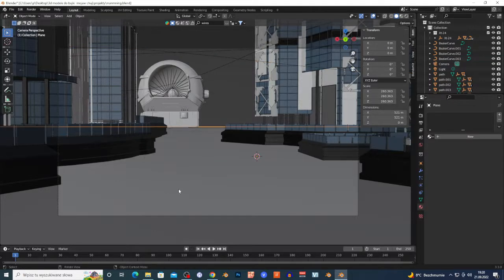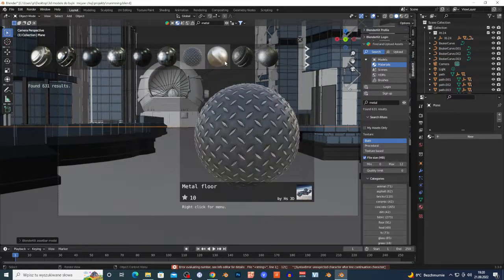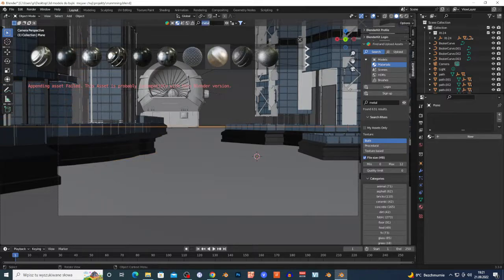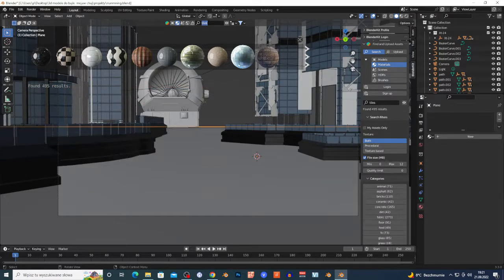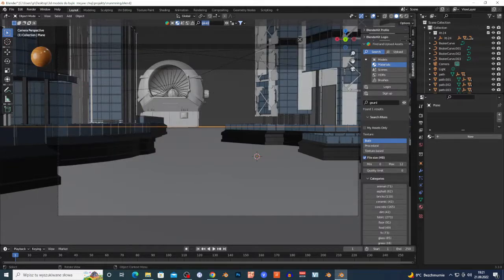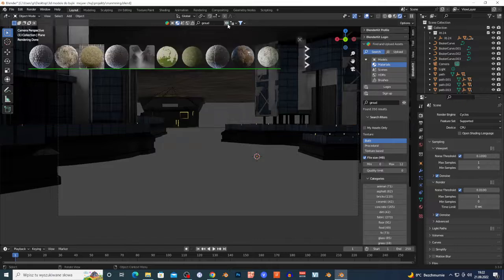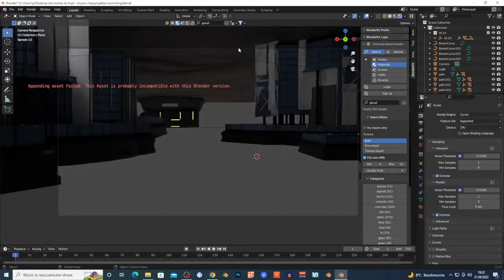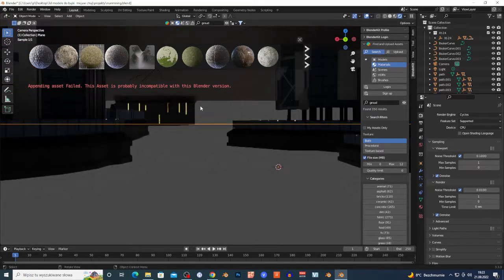Blender Tutorial-working proces shit part 2